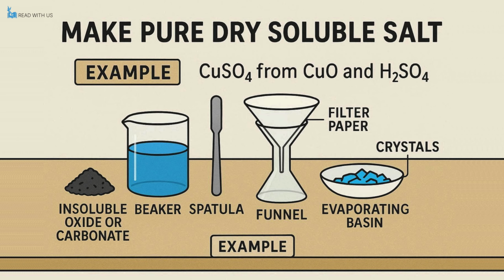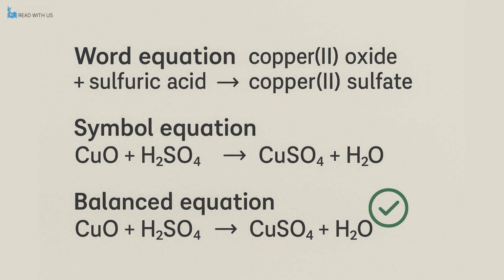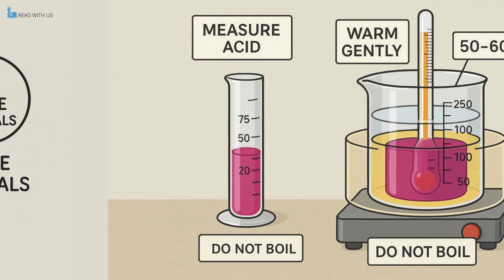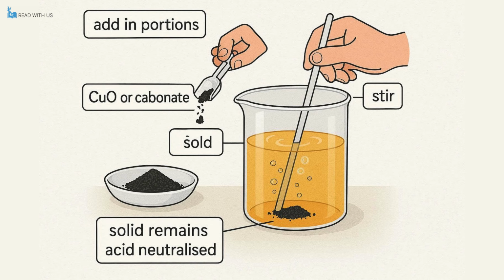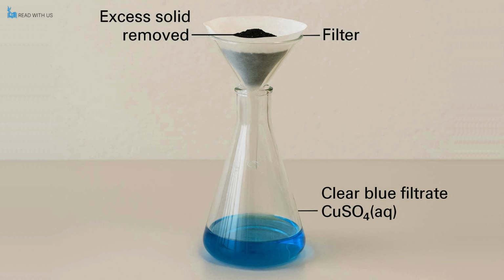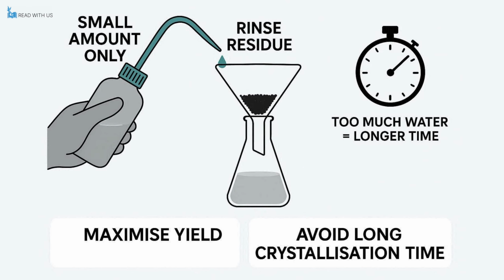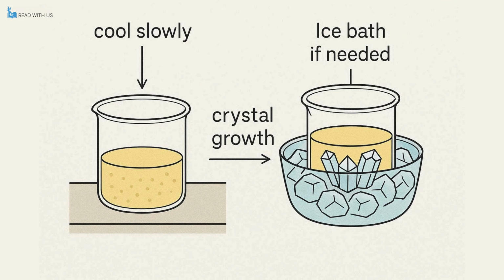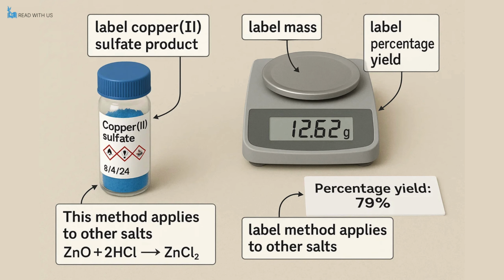11 1 Making Salts